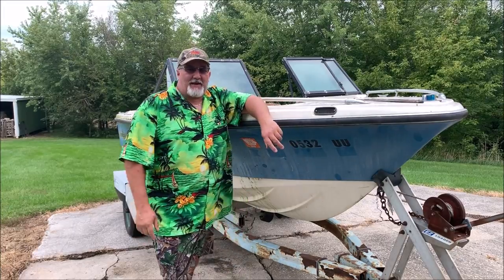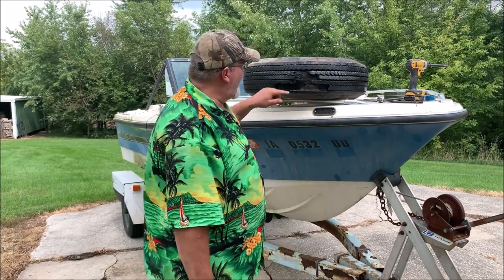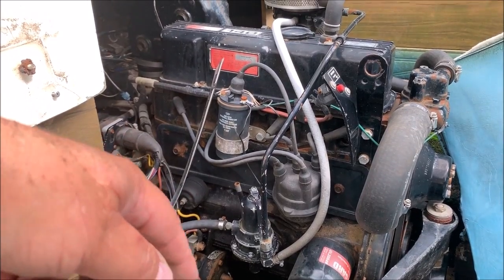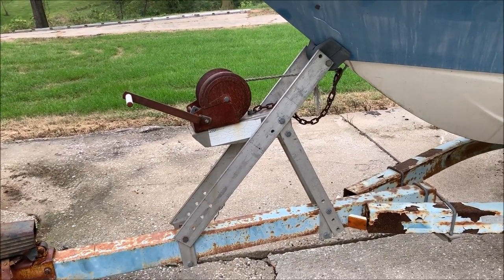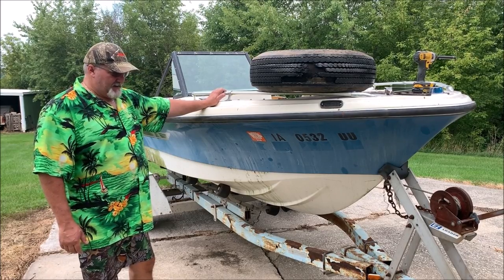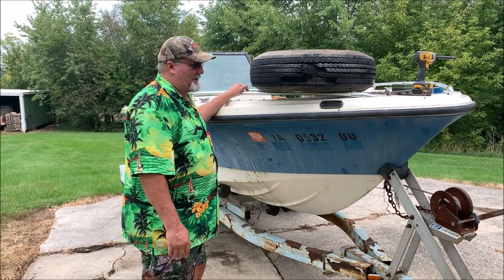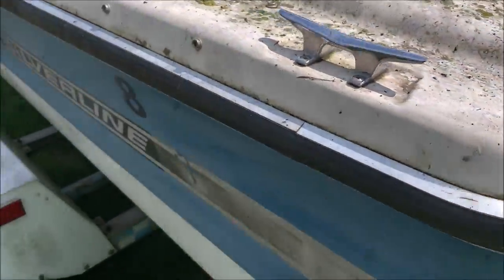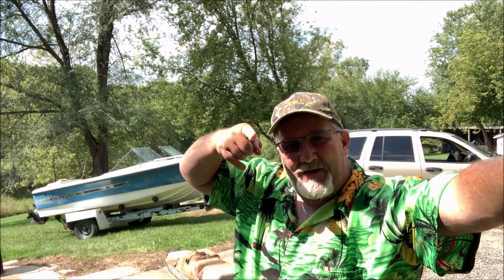My 100 Dollar adventure Why would he do this... tires blowing apart on the highway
What I drug home for $100. Parts boat and easy load trailer for cheap.  Hope it pays off